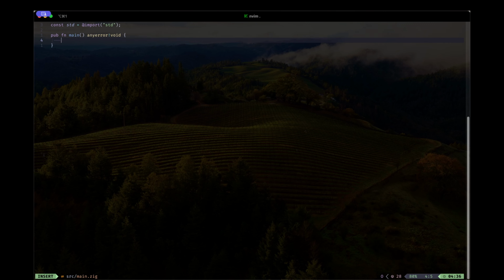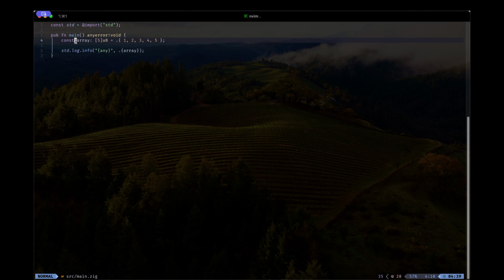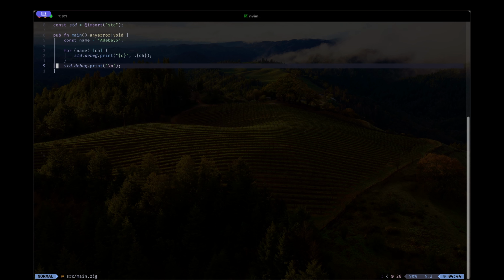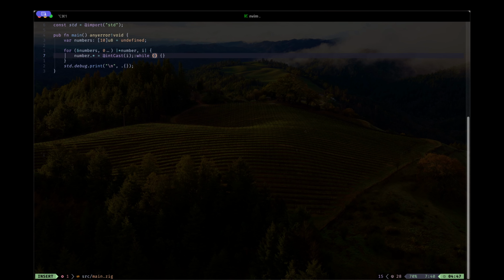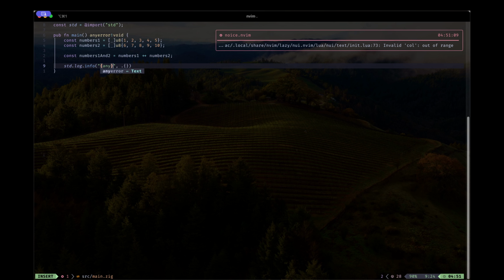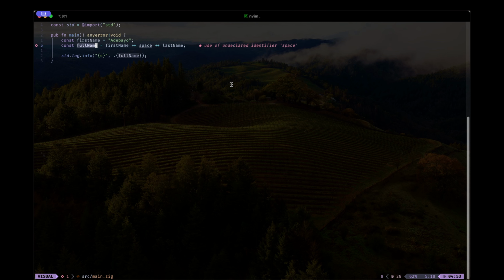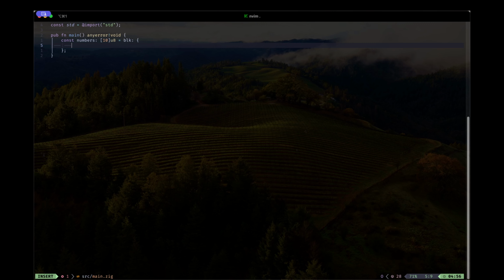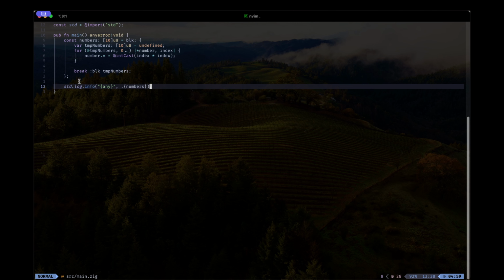13. Arrays in Zig | Zig Programming Language Tutorials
In this video, we look at arrays in the Zig Programming Language